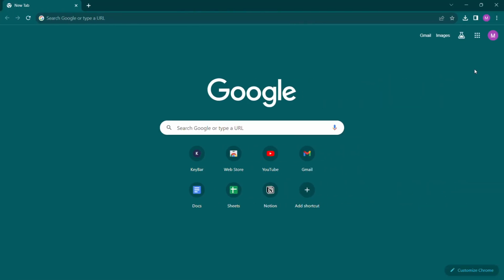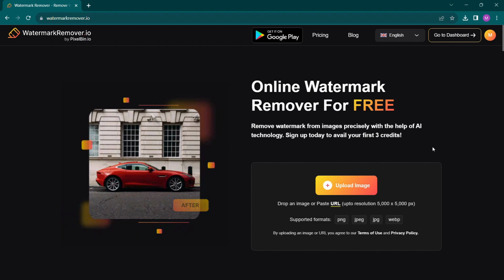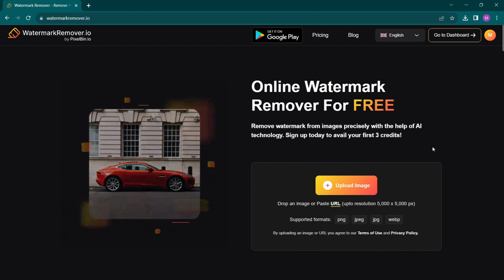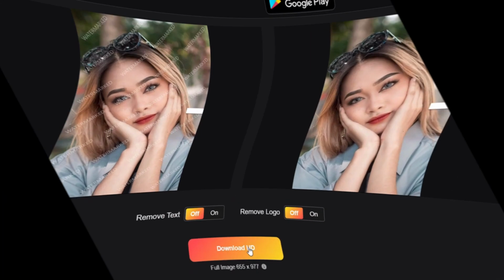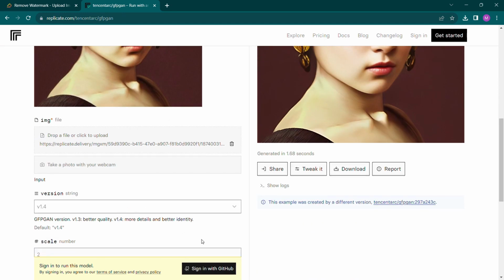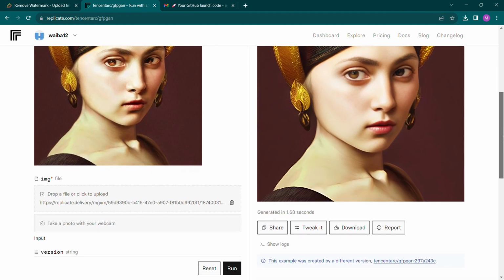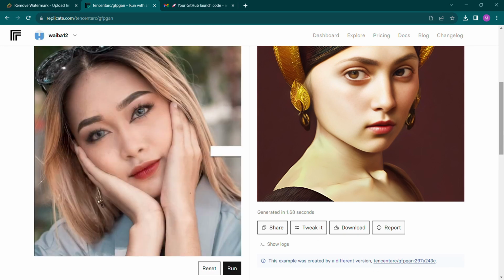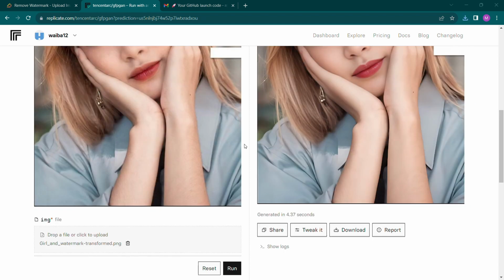Easily Remove Watermarks from Images with this Free Trick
In this video, I will teach you how you can remove a watermark from an image for free. After watching this video you will learn the secret and free way to remove any watermark from an image, completely for free and the best part is absolutely in HD quality
 How To Create A GitHub Account